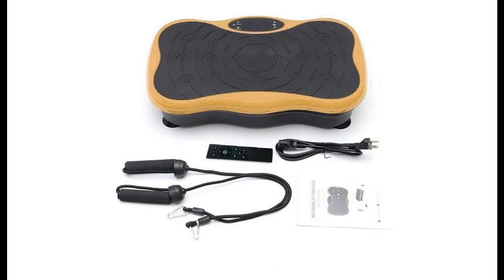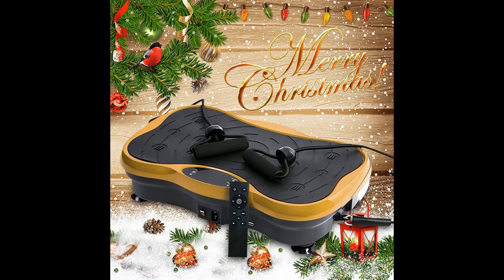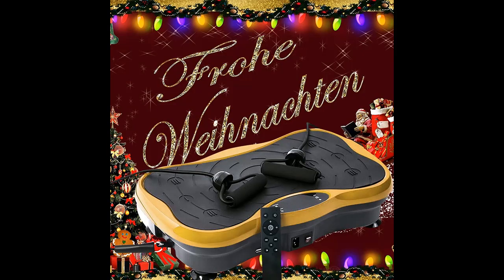QNIHDRIZ Classic Vibration Plate Exercise Machine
Overview/Details/Reviews| QNIHDRIZ Classic Vibration Plate Exercise Machine for Whole Body Workout Equipped with Resistance Bands and Remote Control/Training with Music Weight Loss Calories Burning (Gold, one Size)

QNIHDRIZ Classic Vibration Plate Exercise Machine for Whole Body Workout Equipped with Resistance Bands and Remote Control/Training with Music Weight Loss Calories Burning (Gold, one Size)